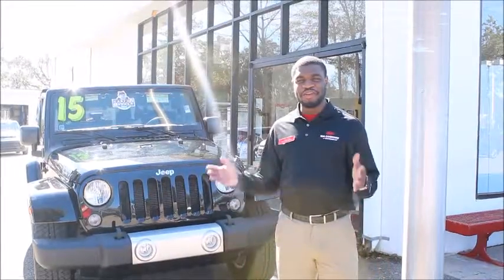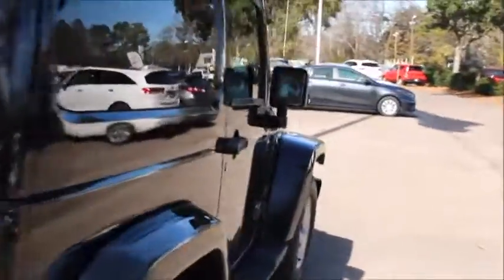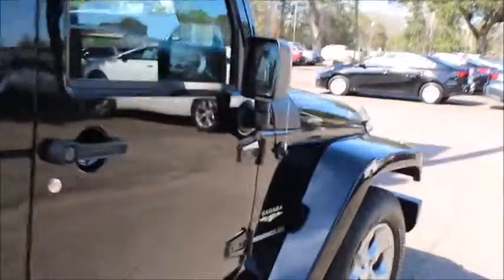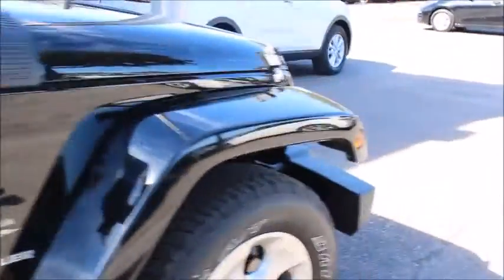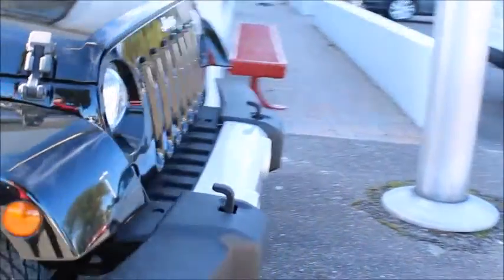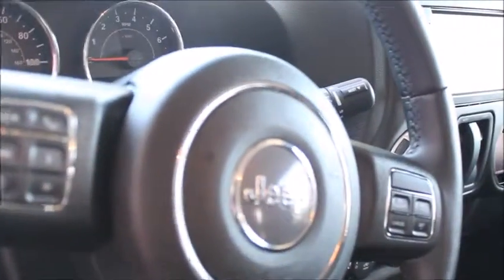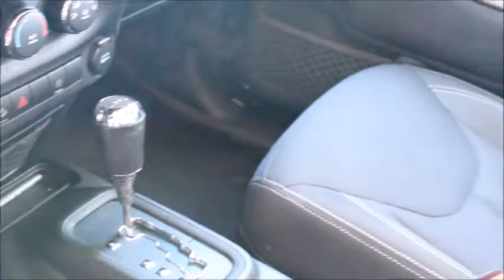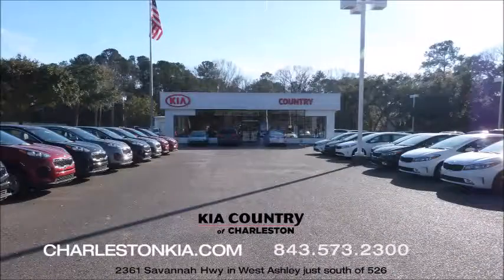Pre-Owned Pick of the week 2015 Jeep Wrangler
Our used car sale is still going on from now till February 6th. Tony shares with you one of our used cars and all of its cool features.